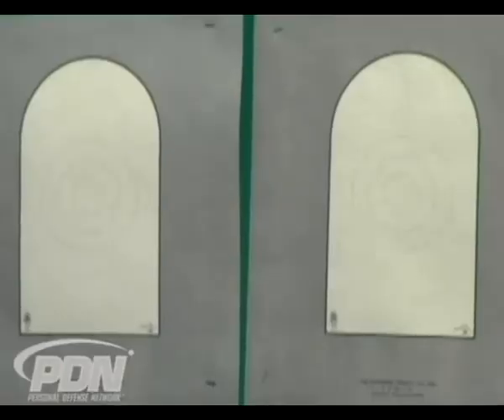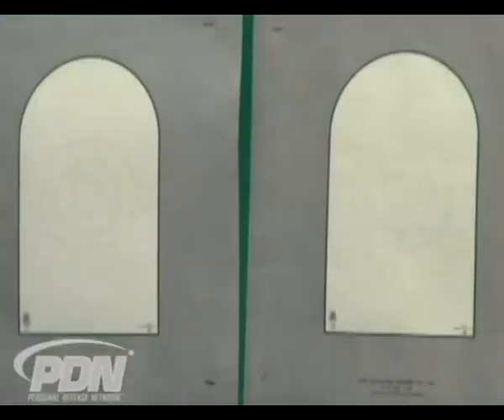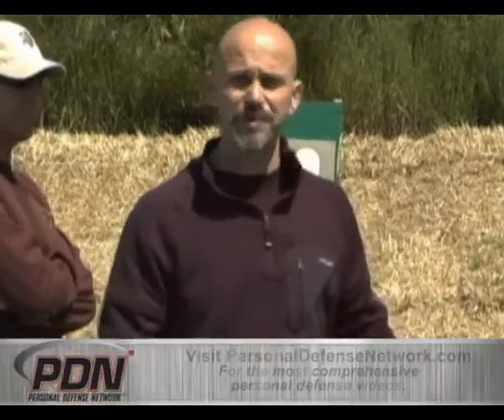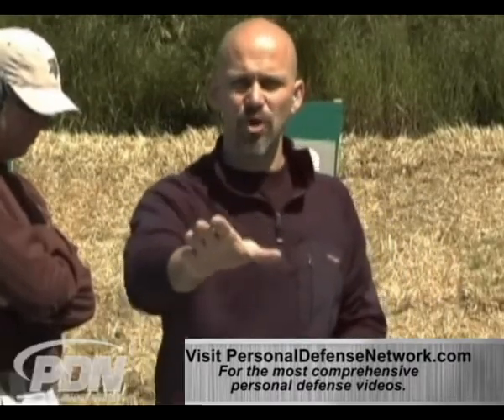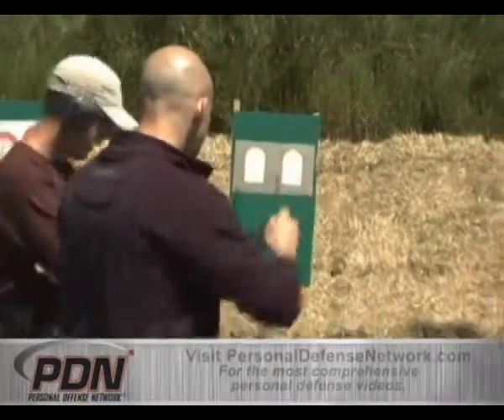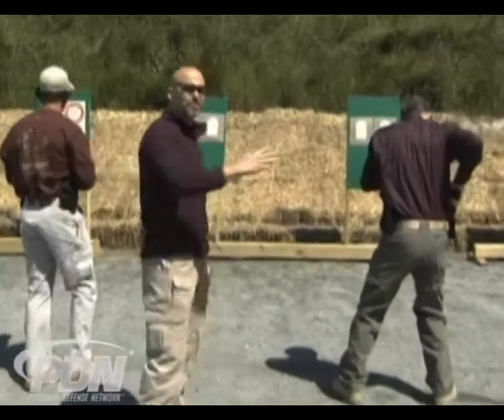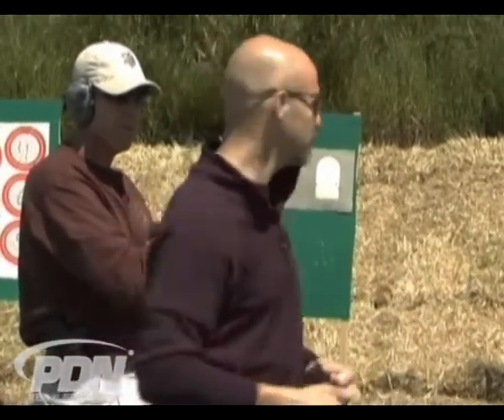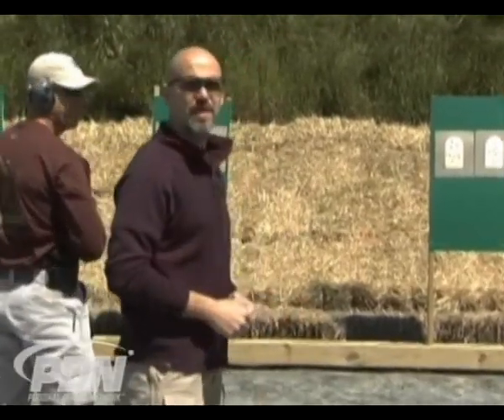Firearms Training: Shooting Drills - Multiple Target Engagement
Firearms Training: Shooting Drills - Rob Pincus demonstrates a multiple target defensive drill that we can run that is going to realistically reflect what we're probably going to have to deal with if we ever were attacked by multiple threats and had to respond with a defensive firearm or some other type of defensive action. The fact is that we are very unlikly to recognize and focus on two threats at once. A Personal Defense Network (PDN) original video.